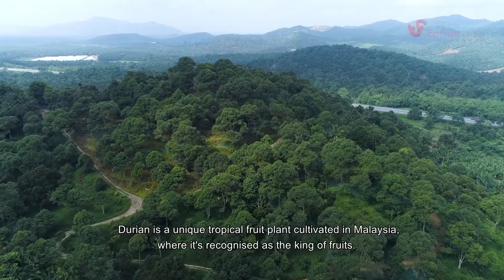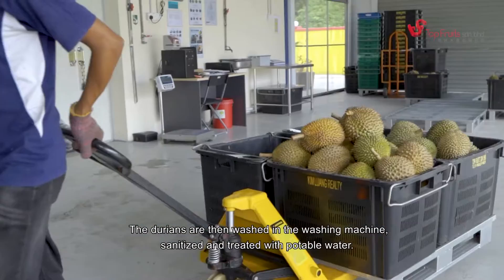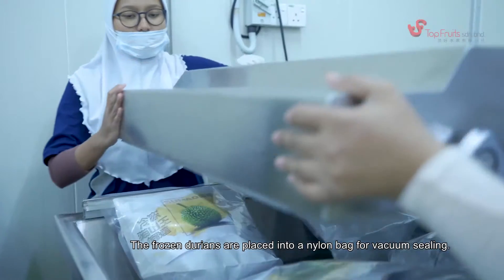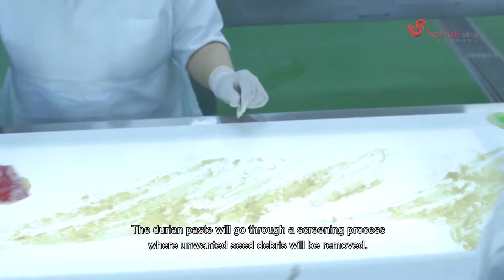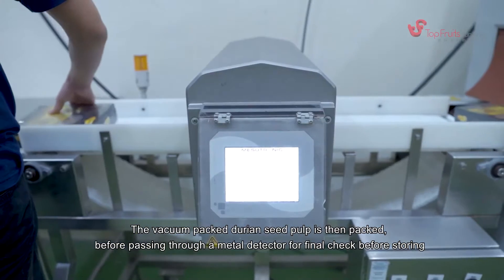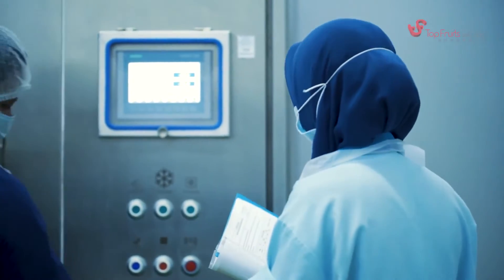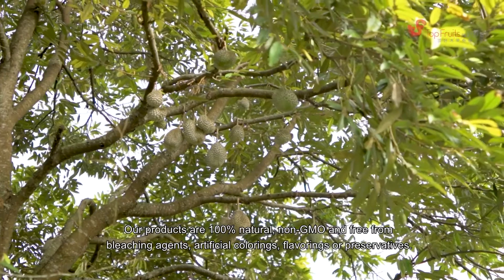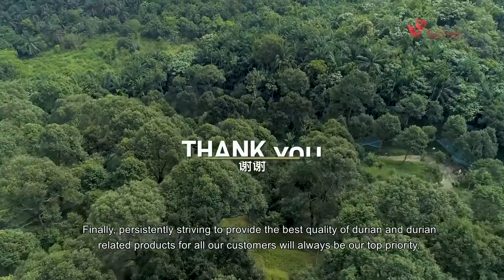Corporate Video: Top Fruits Sdn Bhd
Bioeconomy Corporation is the lead development agency for the bio-based industry in Malaysia, under the purview of Ministry of Agriculture and Food Industries (MAFI).